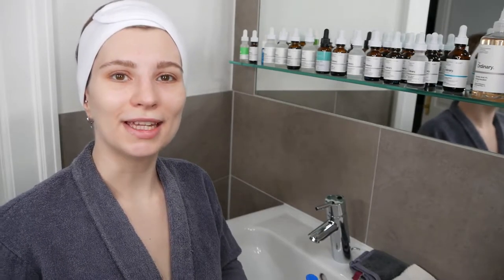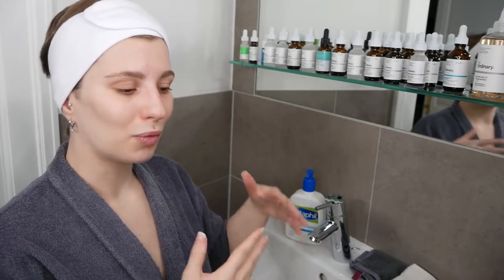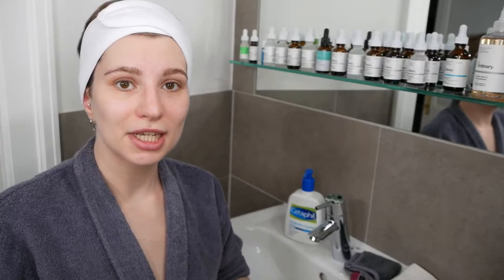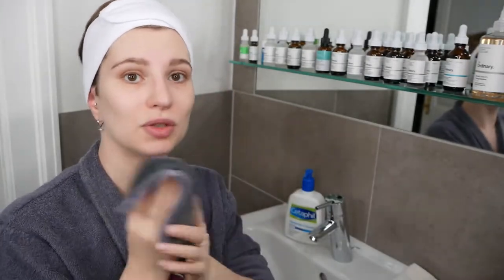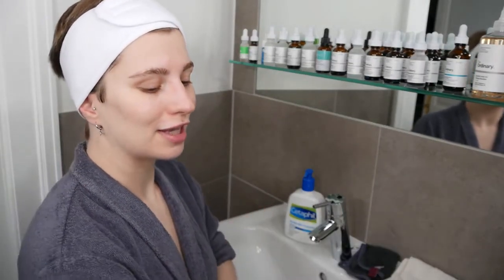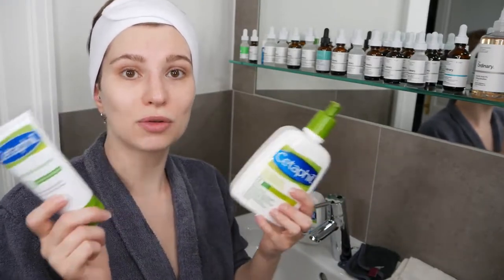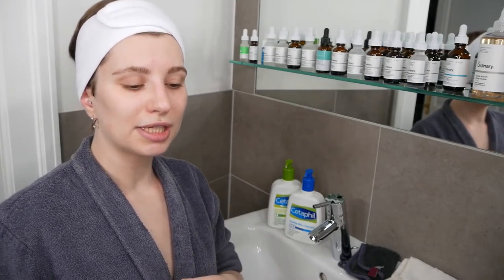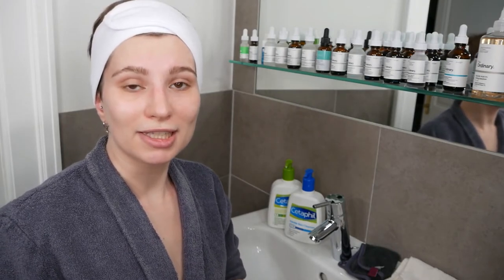How To Use The Cetaphil Gentle Skin Cleanser, Moisturizing Lotion and Moisturizing Cream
This video shows you how to use the Cetaphil Gentle Skin Cleanser, Moisturizing Lotion, and Moisturizing Cream.
Thank you and happy skin-caring!

The videos on this channel are not sponsored, although some affiliate links may have been used, and I will get a small commission if you buy the product using my link. The products featured in these videos are ones that I have purchased at my own expense. Therefore, I stand by my recommendations and believe the featured products are worth the cost.

All information presented on this channel is for news, education, and entertainment purposes only. Although I do my best to provide accurate information, it is not a substitute for medical skincare advice. Always consult with a dermatologist or doctor in your area before implementing any skincare advice shared on this channel